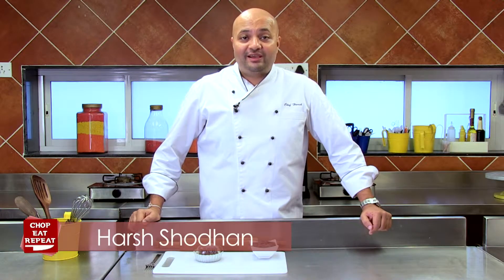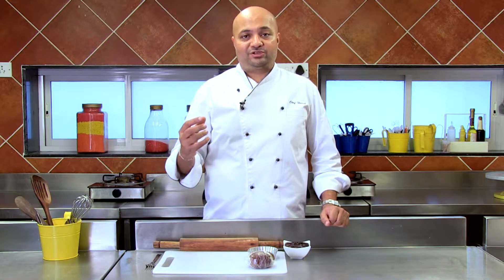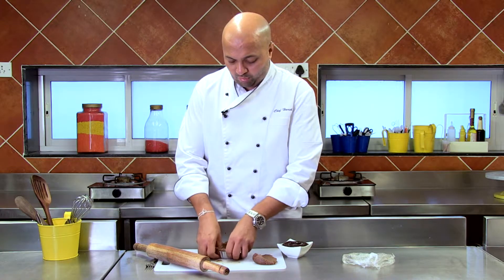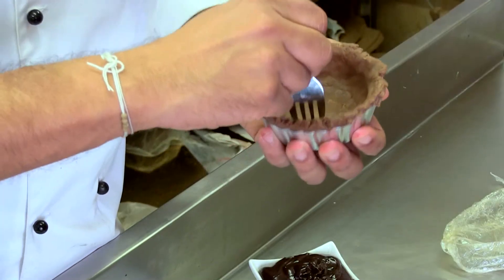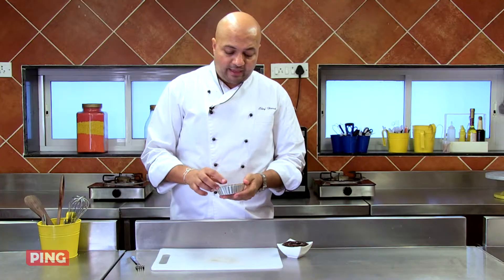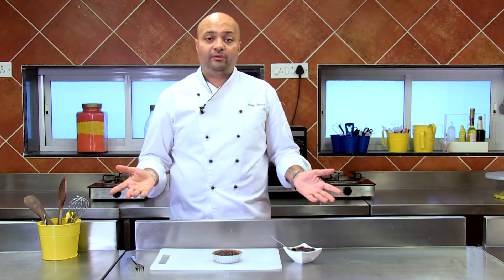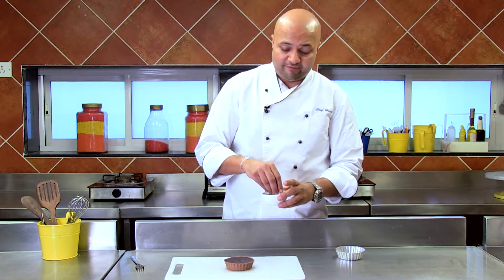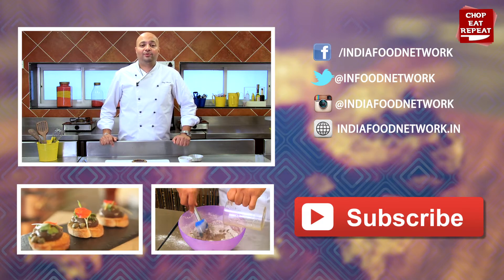How To Make Yummy Chocolate Ganache Tart Dessert At Home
For all chocoholics!Harsh Shodhan shows how to make classic and undeniably amazing chocolate ganache tart at home. Do try this recipe and share your feedback with us!

Ingredients

Shortcrust Pastry ( Sweet)
2 Cups of Chocolate Ganache
Butter Scotch Beans to Garnish

Facebook.com/indiafoodnetwork